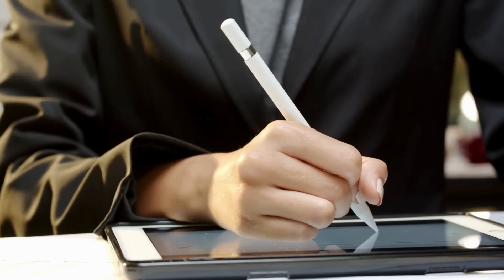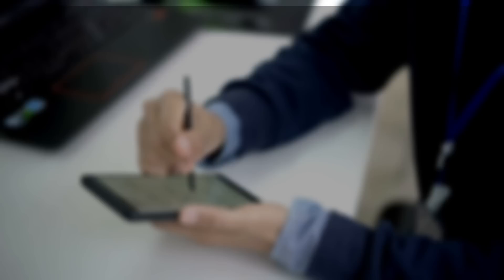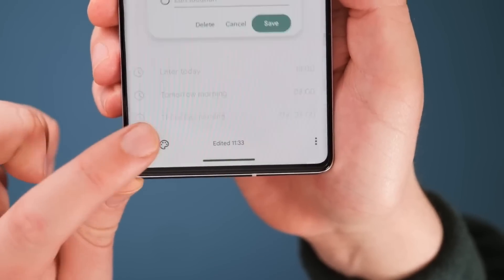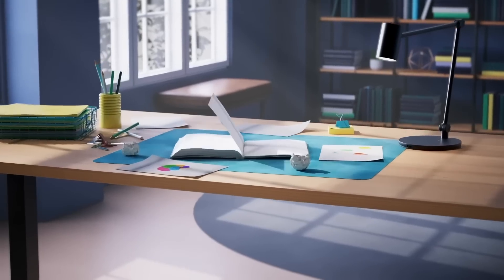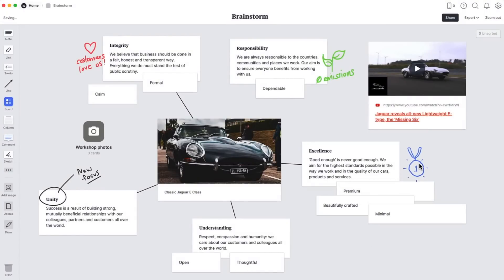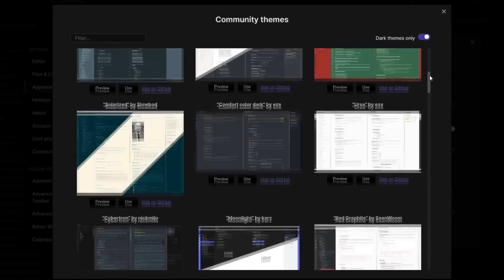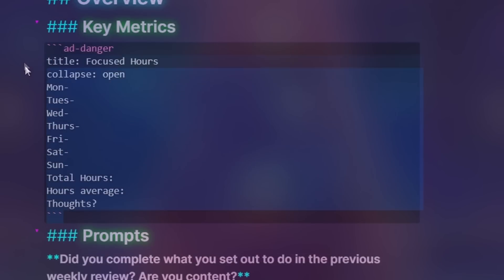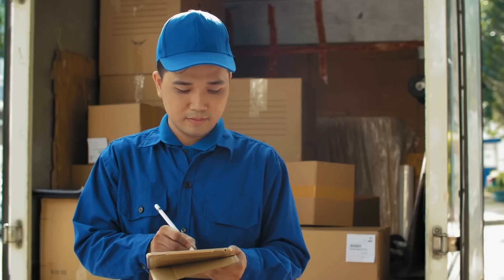5 Best Note taking Apps for 2024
Note-taking is one of those universal but intensely personal things. Everyone takes notes, whether as simple as writing down a grocery list or phone number or as systematic as typing detailed book summaries or meeting minutes.

Here is my next video, providing a sneak peek on googlekeep

TIME-STAMPS:
00:01 - Introduction (Why Notetaking?)
01:03 - Google Keep
01:43 - Evernote
02:19 - Good Notes
02:55 - Milanote
03:25 - Obsidian
04:01 - Summary & Final Thoughts
04:43 - Follow Me

If you've enjoyed diving into this channel's latest digital trends and future tech, you're already a part of our forward-thinking community.

Oh, and if you found this video insightful or even cracked a smile, give it a thumbs-up – it helps us keep the digital dream alive!

Thanks for joining my channel – let's shape the future together!